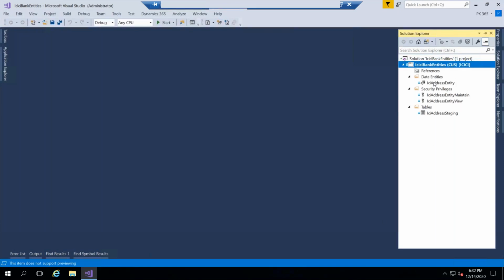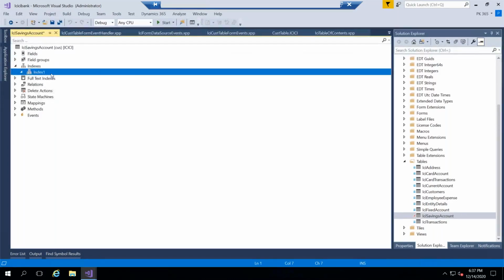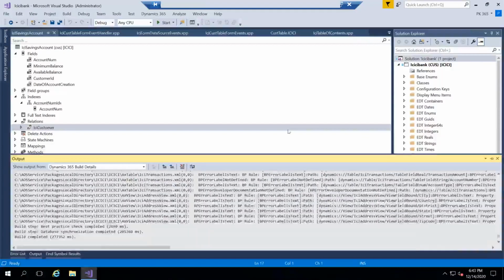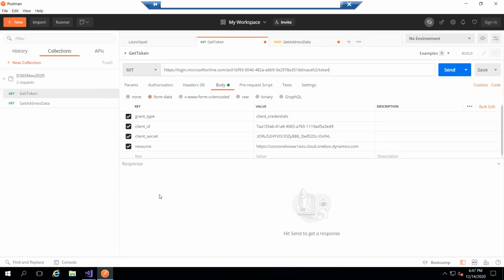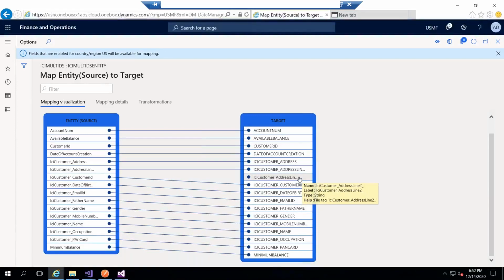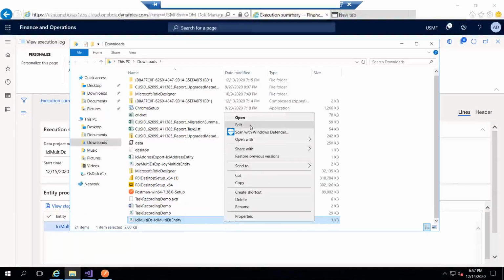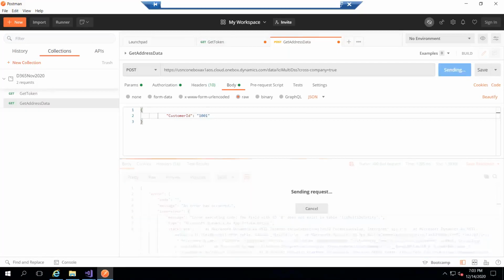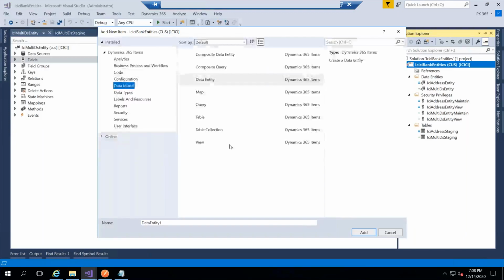Day-31 | D365 Fin & Ops - Technical | Multi Data-source Entities in D365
1. Unmapped Fields
2. Virtual Fields